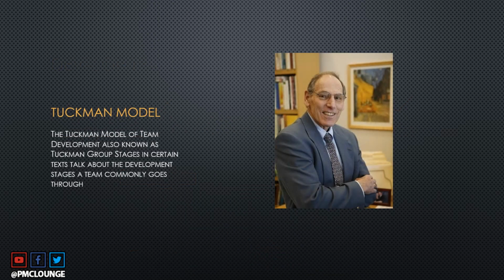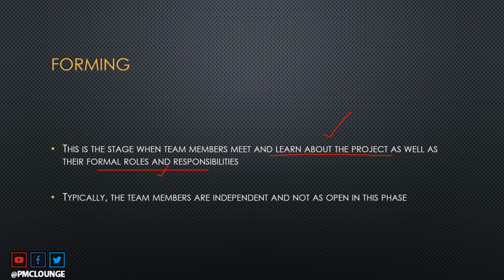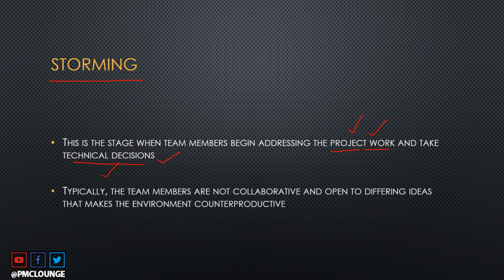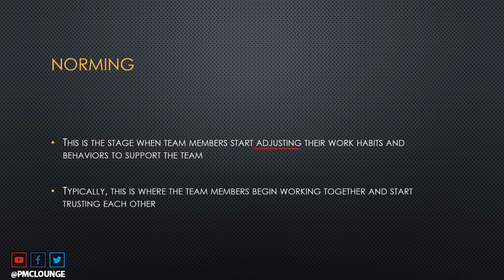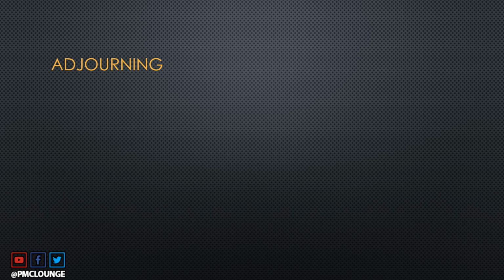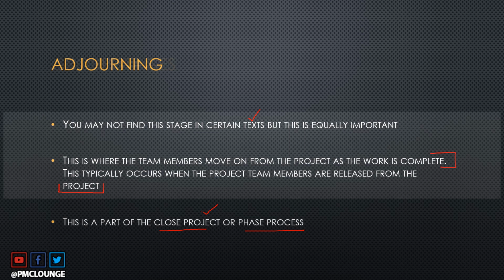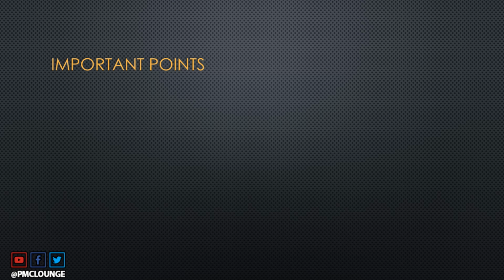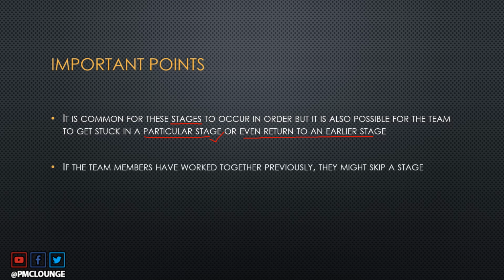The Tuckman Model of Team Development | Tuckman Group Stages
RELATED ARTICLE